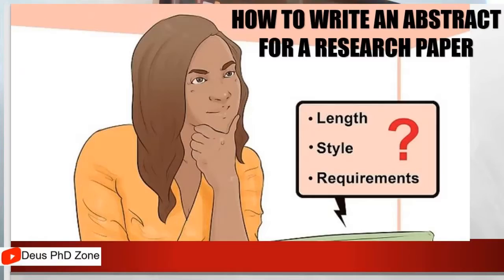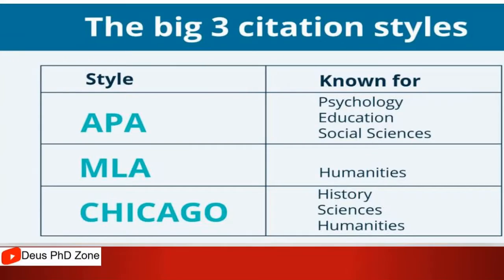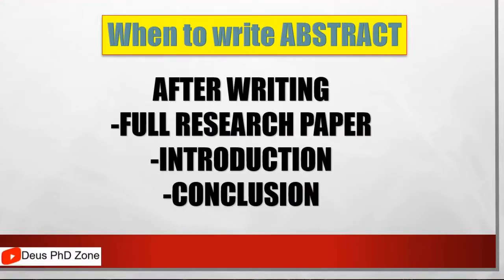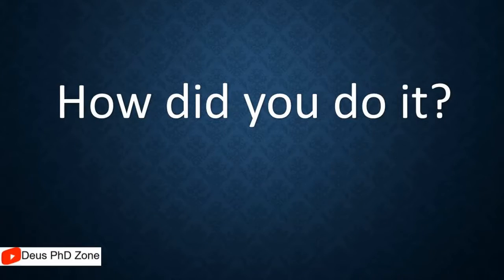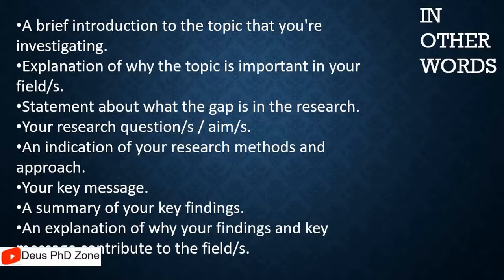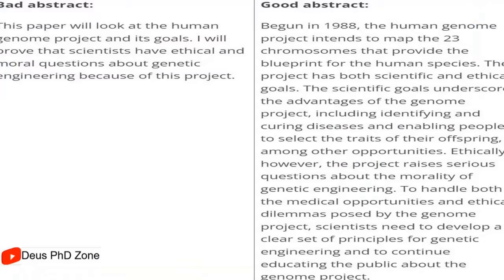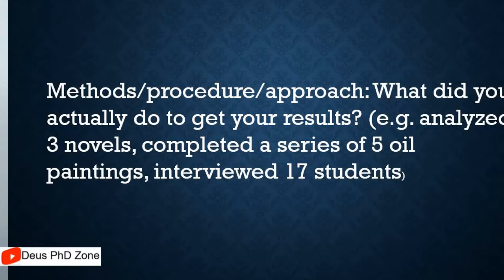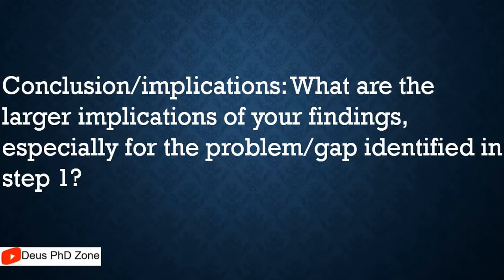How to write an abstract for a research paper